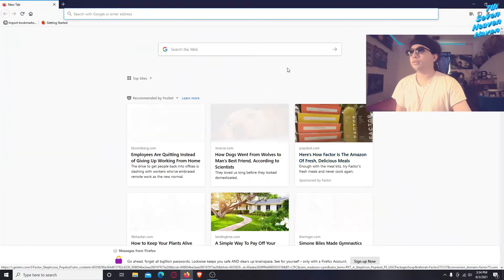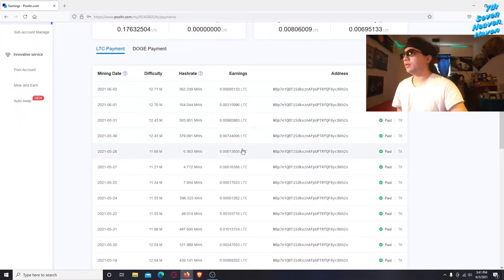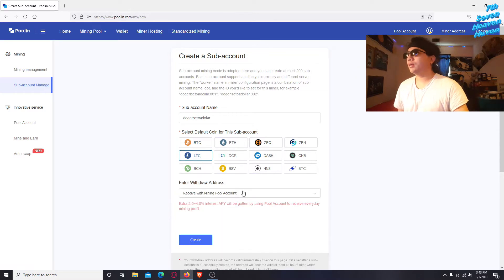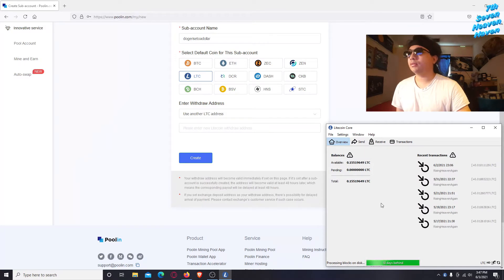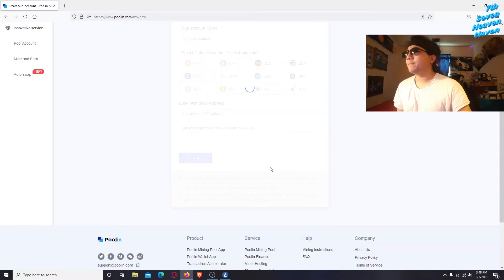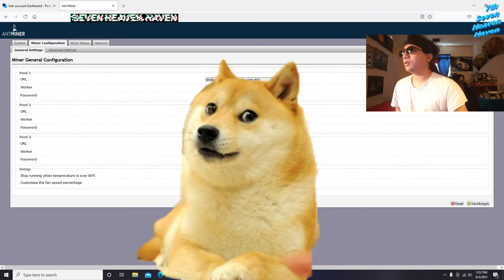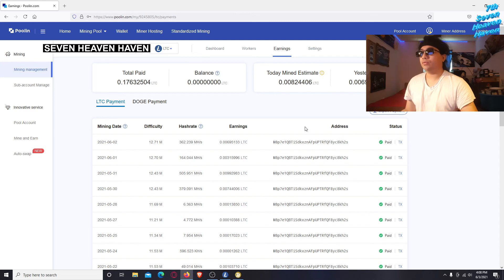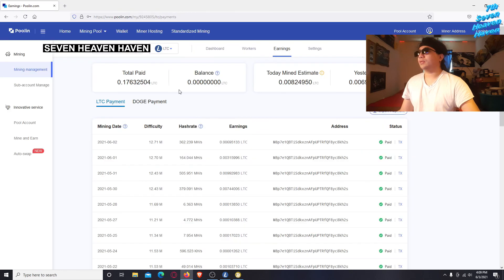How To Use Antminer L3+ ASIC Miner To Merge Mine Litecoin and Dogecoin At The Same Time On Poolin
I do a how to video on using the Bitmain Antminer L3+ to merge mine Dogecoin and Litecoin at the same time. I'll be using the Poolin.com website as my mining pool in this video. It's called merge mining because you mine both at the same time. This means that I can mine both cryptocurrencies using the same ASIC (Application Specific Integrated Circuit) and mining algorithm which in this case is using scrypt mining algorithm. I'll also do another video later talking about Dogecoin being added to Coinbase a couple of days ago. I hope that Dogecoin becomes more well known and its usage more widespread. It will be interesting later on in the future once crypto finally becomes known globally and not just certain people knowing about it.

I would appreciate it if you tip me some Doge! Thanks!